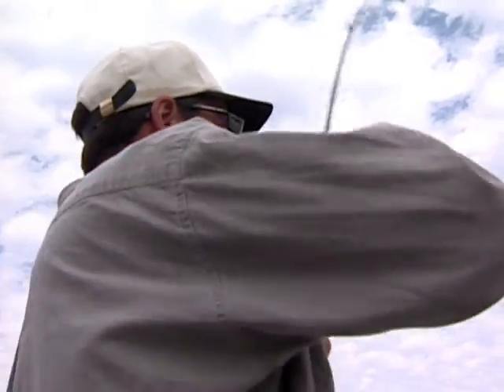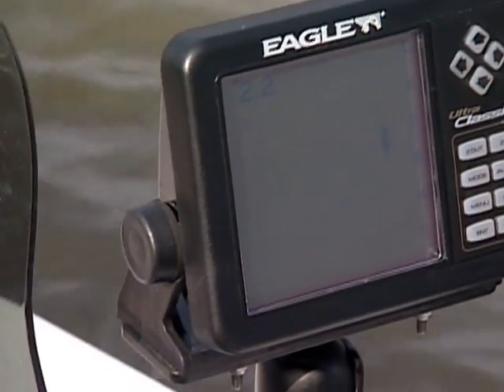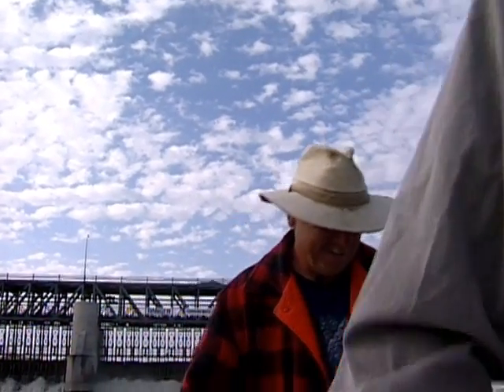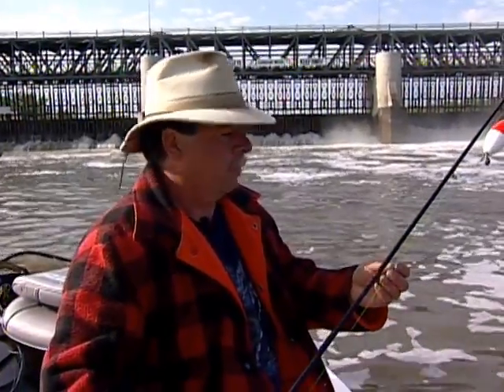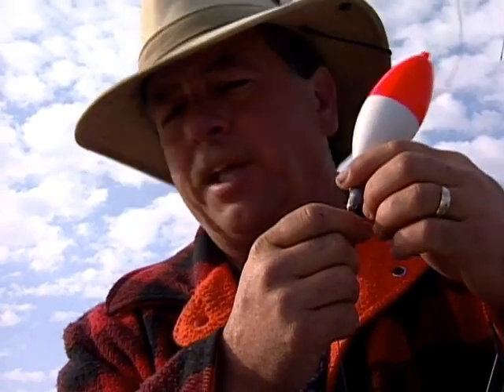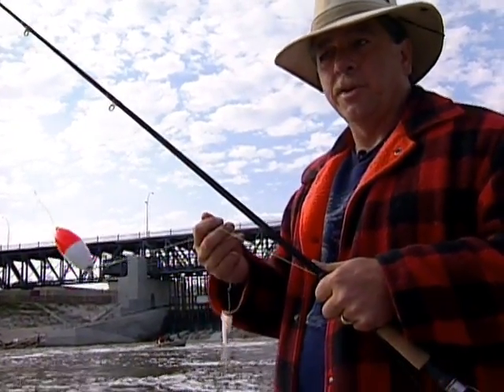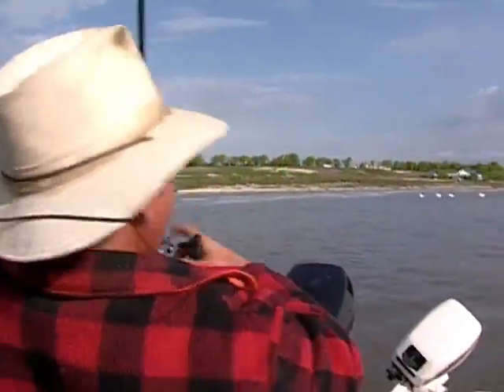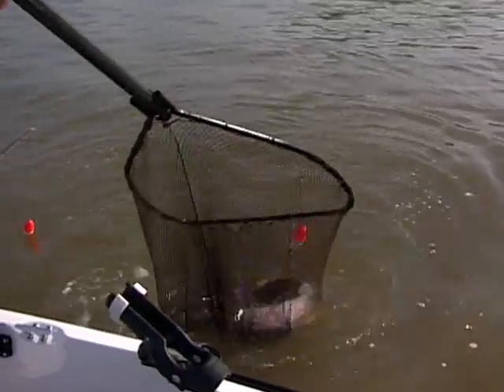North American Fishing Club: Monster Catfish Part 1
In this opening episode we'll show you the fishing techniques of catching Monster Catfish using Slip Floats. Video presented by the North American Fishing Club.

Like this video? We think you'd "like" our Facebook page too. Stay up to date on all things FishingClub